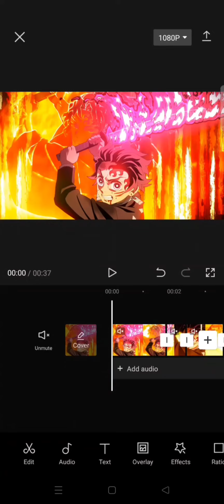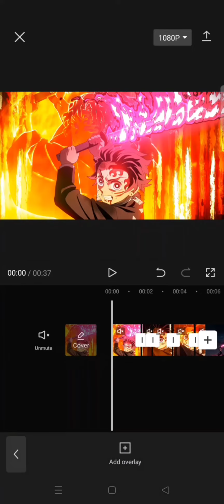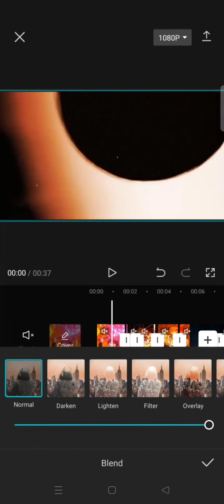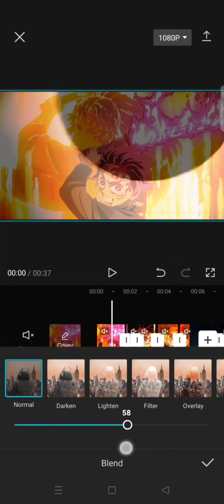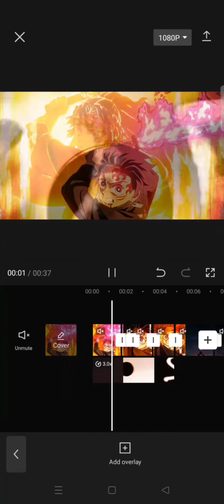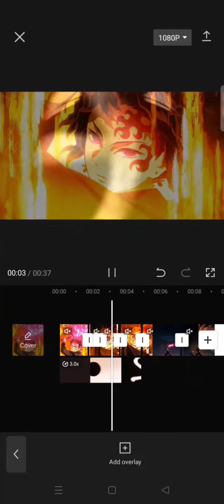~ 🚀 Boost Your Video Openings: Quick Light Leaks Overlay Trick Revealed on CapCut!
Get ready to elevate your video openings to the next level with this quick light leaks overlay trick revealed exclusively for CapCut users! In this tutorial, we'll dive into the simple yet effective method of adding a speedy light leaks overlay to your videos, ensuring that your content stands out and captivates your audience from the very beginning.

Adding a light leaks overlay can add a dynamic touch to your video openings, creating a visually stunning effect that grabs attention instantly. With just a few easy steps, you'll learn how to incorporate this technique into your editing process seamlessly.

To start, we'll guide you through the process of selecting and adding the perfect light leaks overlay to your footage within the CapCut interface. Whether you're sourcing overlays from TikTok or any other platform, we'll show you how to import and adjust them to fit your video effortlessly.

Next, we'll demonstrate how to adjust the speed of the overlay to achieve the desired effect. By increasing the speed, you can create a sense of energy and excitement, setting the tone for your entire video.

Additionally, we'll explore blending options and opacity adjustments to ensure that the overlay complements your footage without overpowering it. Finding the right balance is crucial for achieving a professional-looking result.

By the end of this tutorial, you'll have all the tools and knowledge you need to enhance your video openings with a speedy light leaks overlay in CapCut. Get ready to impress your audience and take your content to new heights!

Don't miss out on this opportunity to level up your video editing skills. Let's elevate our content together!